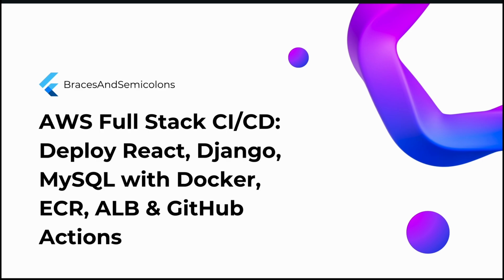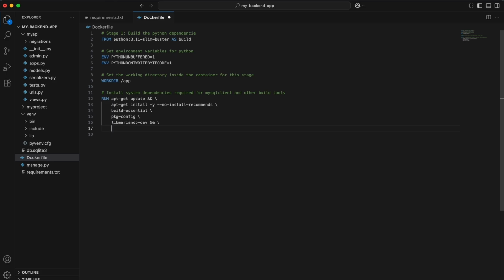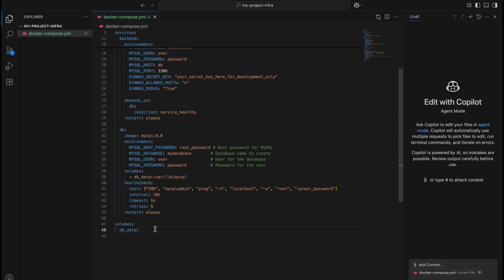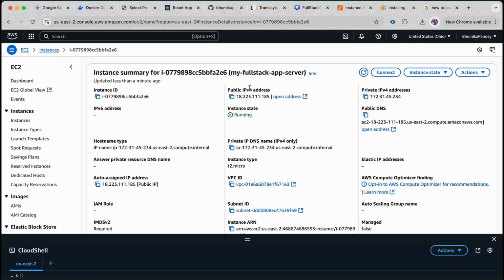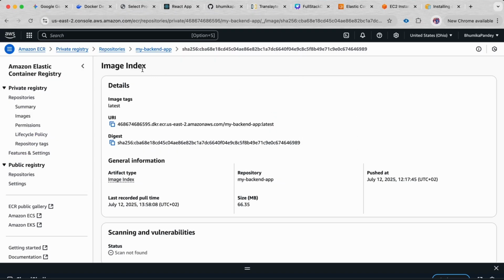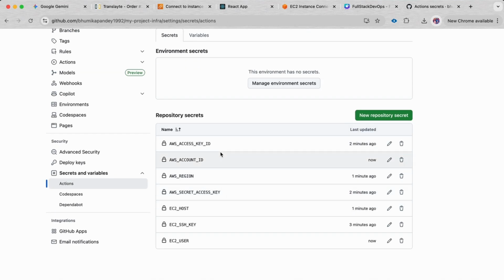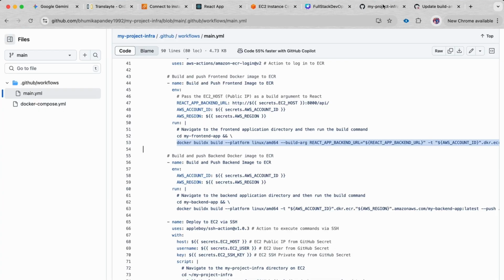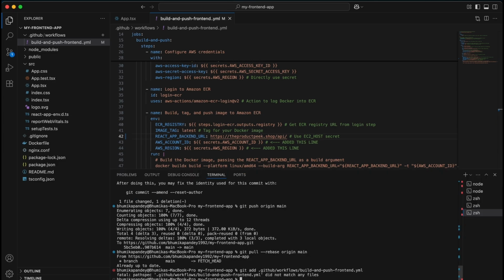Full Stack AWS Deployment: React, Python/Django, MySQL with Docker, ECR, ALB, CI/CD(GitHub Actions)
Learn to deploy a complete React and Python/Django full-stack application with MySQL to AWS. This tutorial covers Docker containerization, ECR for image management, Application Load Balancer (ALB) for secure HTTPS access, and setting up an automated CI/CD pipeline using GitHub Actions for seamless deployments.

Timestamps:

0:00 Intro
1:01 Tech Stack explanation
1:49 Workflow
4:00 Dockerize frontend
10:30 Dockerize backend
17:55 Docker Compose
26:27 AWS Account setup
26:39 AWS CLI installation
26:51 AWS CLI configuration
29:03 Create ECR repositories
30:09 Authenticate Docker to ECR
30:49 Tag and push Docker image to ECR
32:43 Launch an EC2 instance
33:31 PEM file creation (SSH key pair)
35:25 Connect to EC2 instance via SSH
38:05 Install Docker and Docker Compose on EC2
40:50 Configure IAM role for ECR pull
49:40 Run Django migrations on EC2
56:43 GitHub Actions setup (CI/CD workflow)
1:16:18 Domain / Route 53 hosted zones and name servers
1:18:45 Get SSL / TLS certificate (AWS Certificate Manager)
1:19:48 AWS Application Load Balancer creation and setup